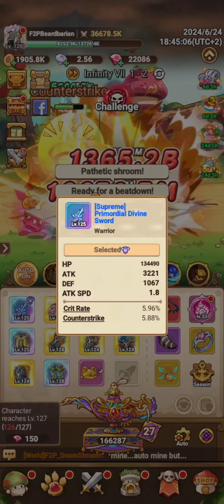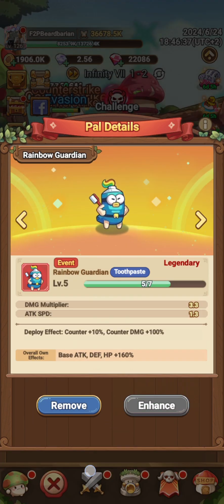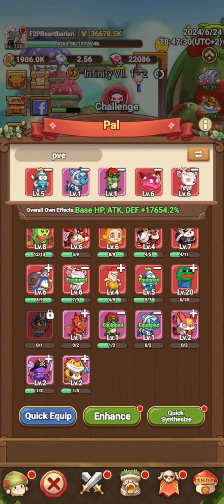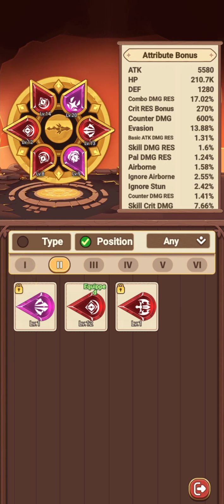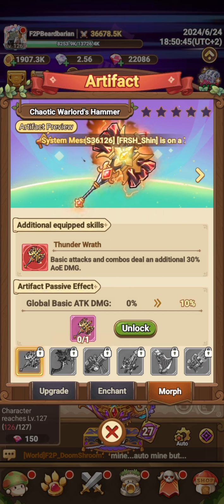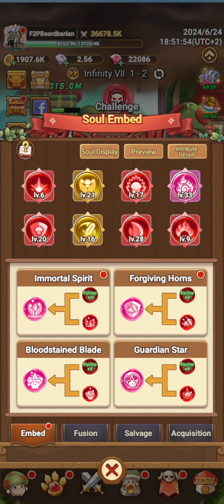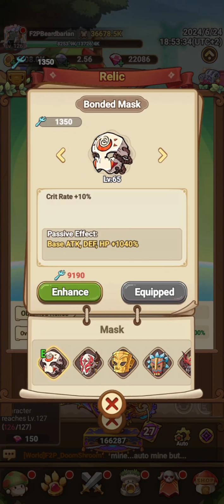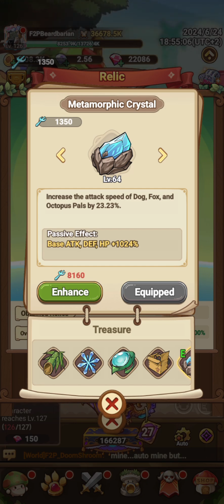Matrial Sage guide late game 🛡